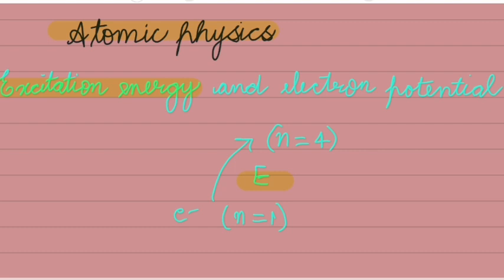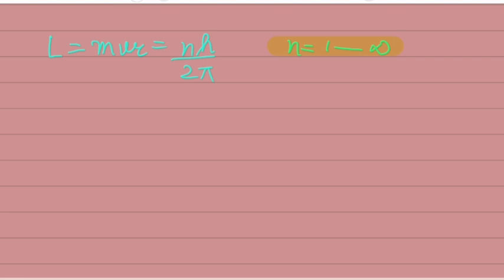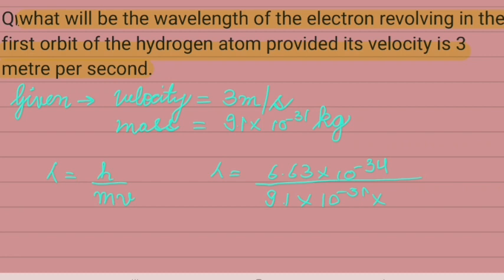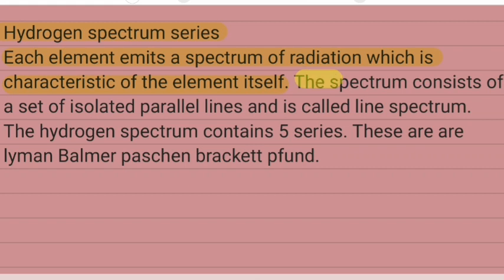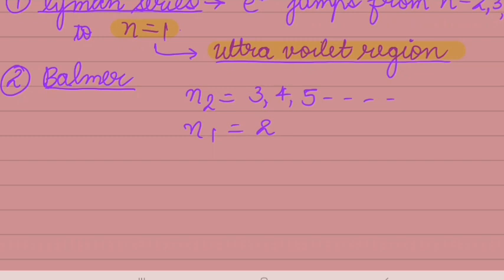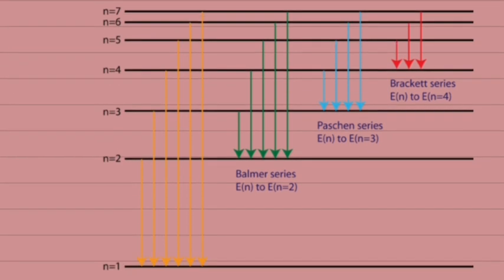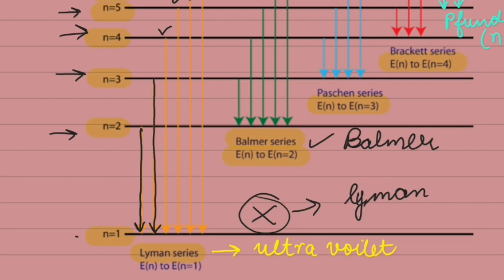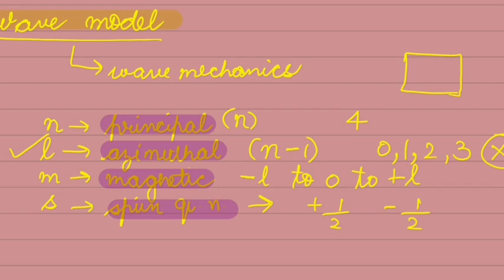MODERN PHYSICS PART 06